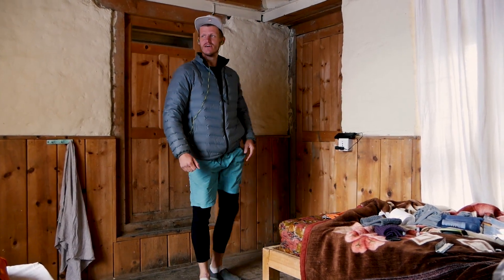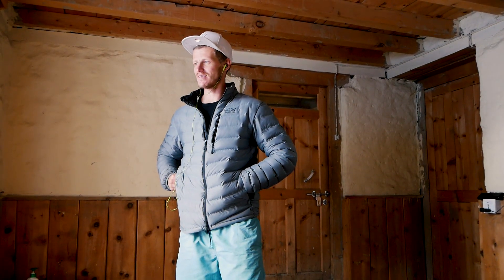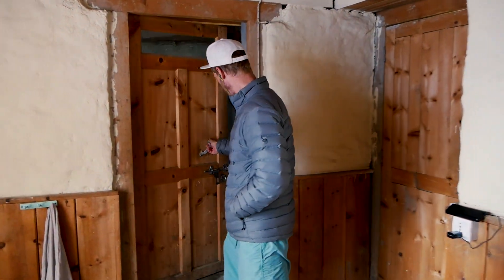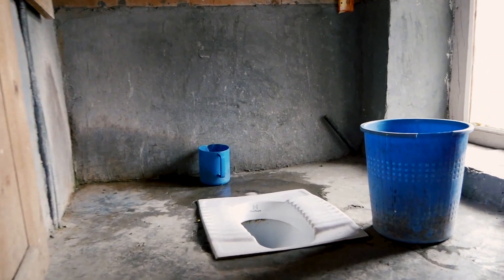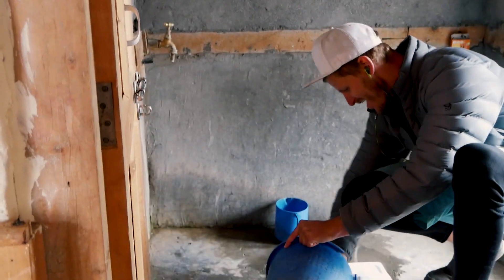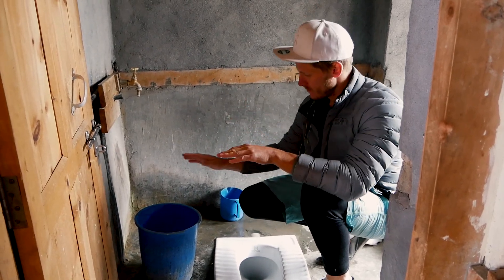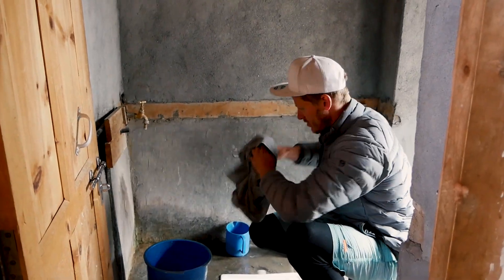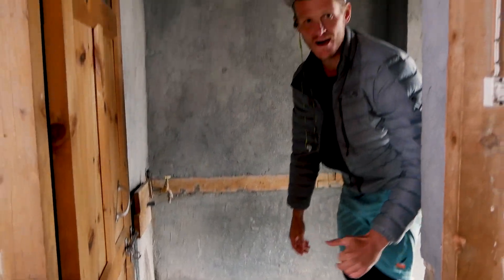Bogan Aussie Travel Tips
BOGAN AUSSIE TRAVEL TIPS BY YOUR MATE DAZ FROM DOWN UNDER

Let Uncle Daz show you how to wash clothes while you're out trekking.